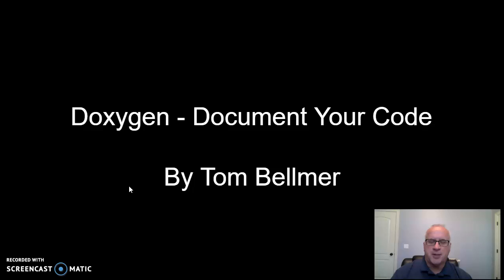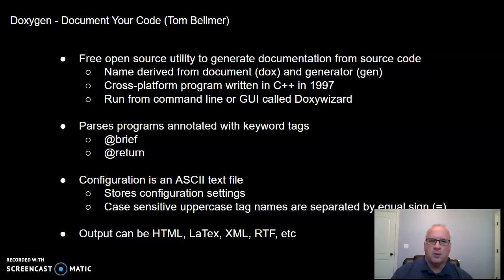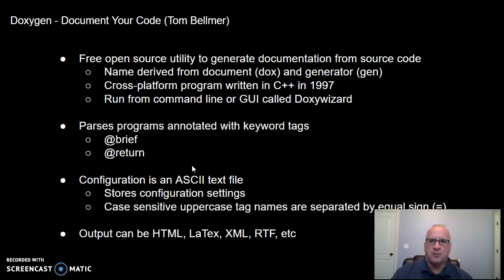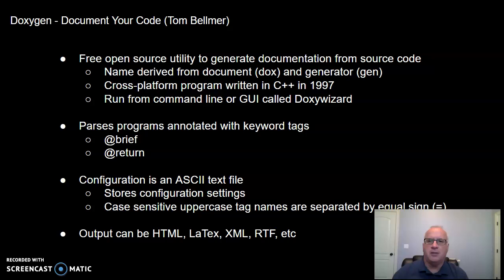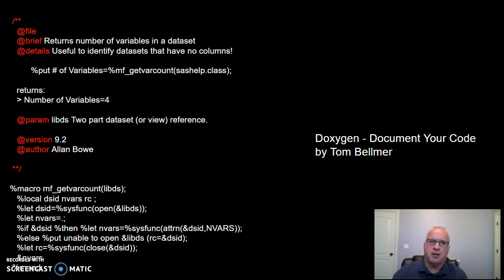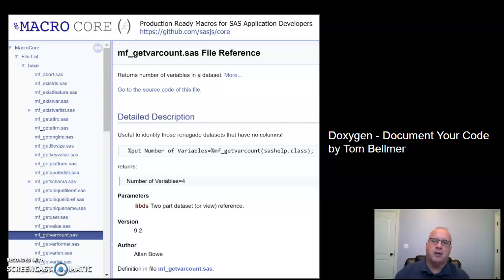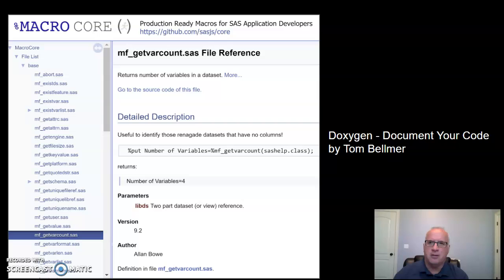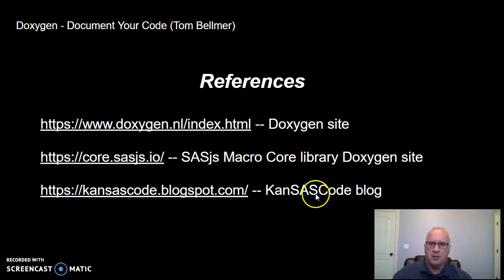Introduction to Doxygen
Brief overview of Doxygen